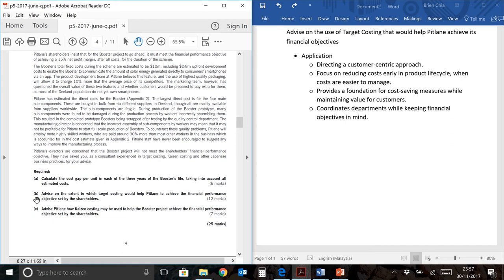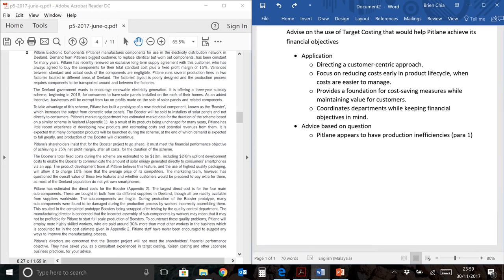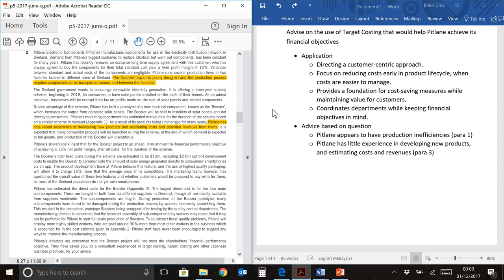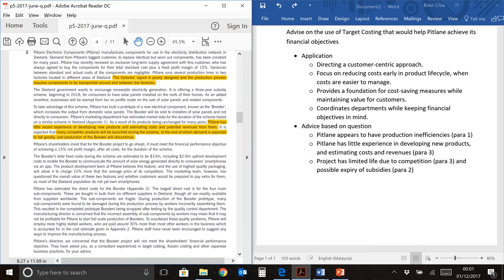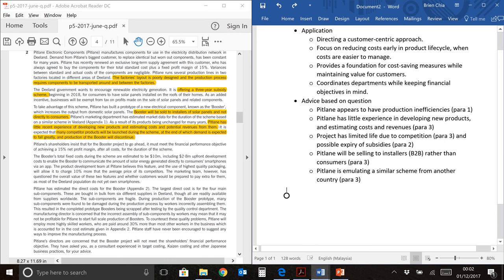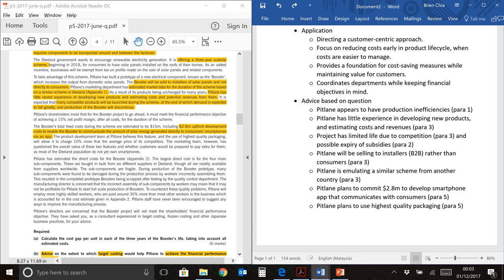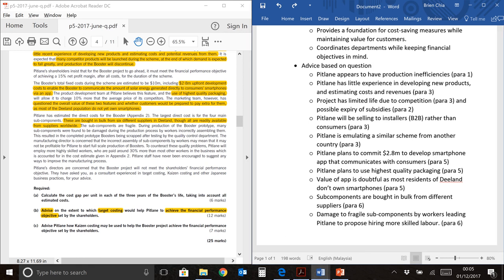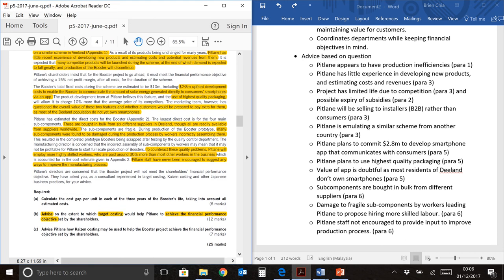ACCA P5 Mar/Jun 2017 Q2(b) Part 2 Lecture (Target Costing)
This video is Part 2 of a series of videos to answer requirement (b) of Question 2 from the ACCA P5 Mar/Jun 2017 past year paper, where students need to advise on the usage of target costing in an organization.

This video is identifies key information from the question that would relevant in answering the question.

Watch the rest of the videos for the P5 Mar/Jun 2017 paper here:

Hope this video helps you, good luck with your ACCA exams!

Download